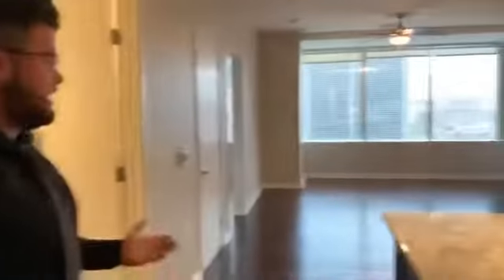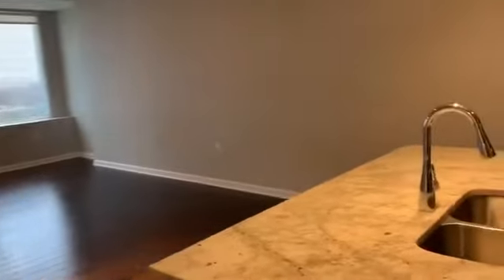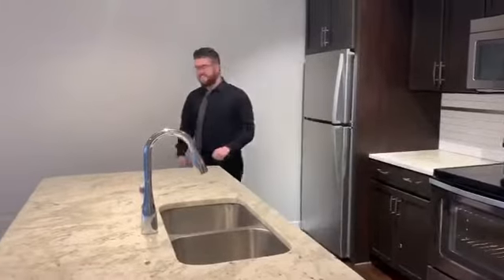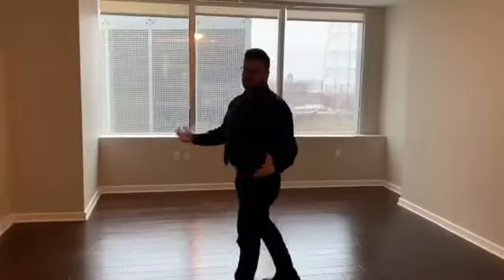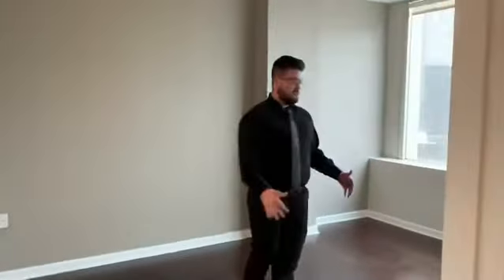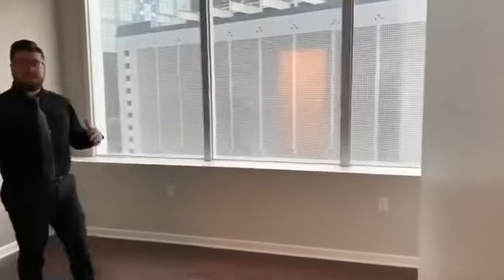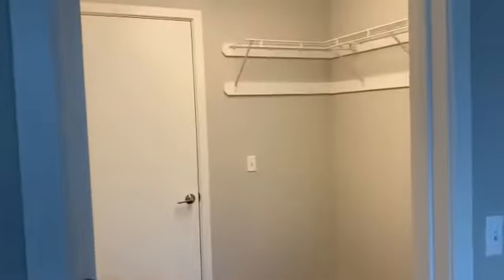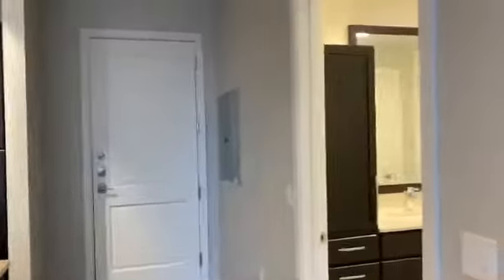The Mayflower Apartments - Azure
Video Tour of Azure Floorplan